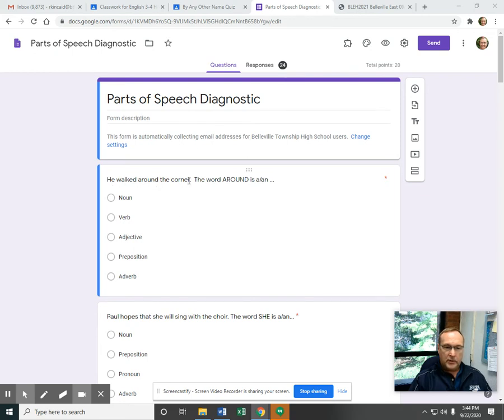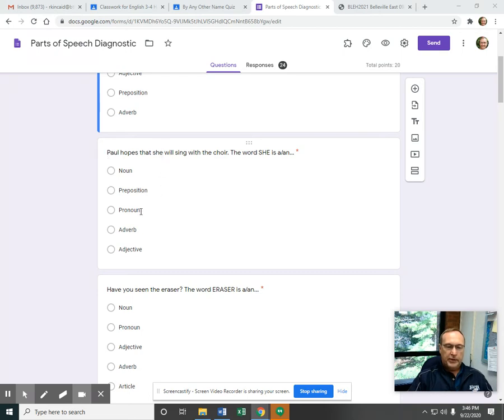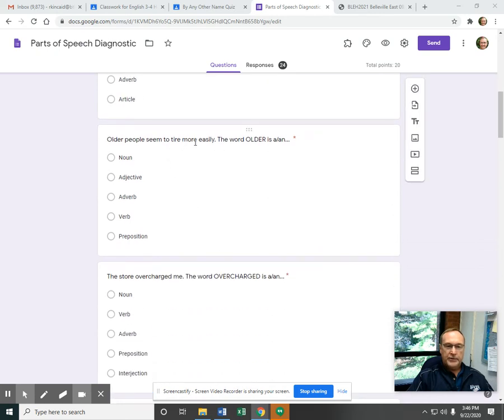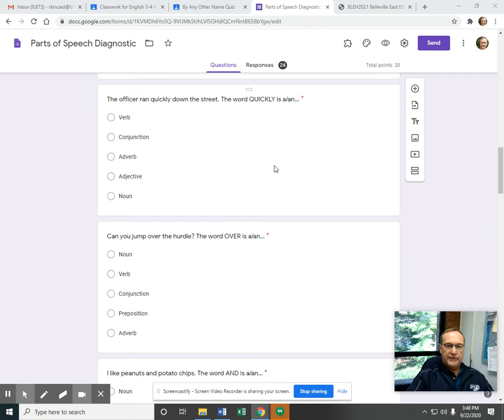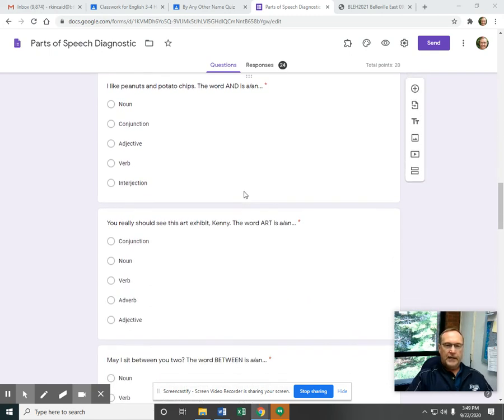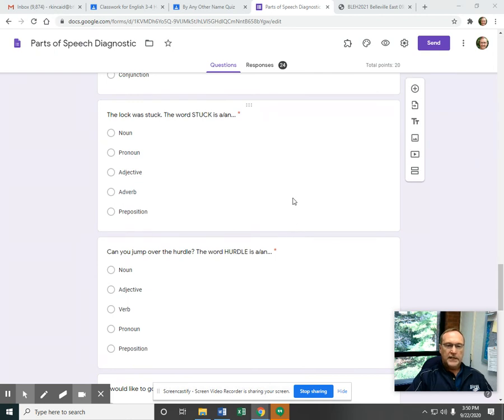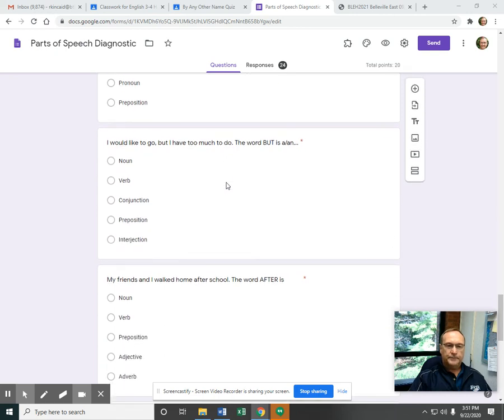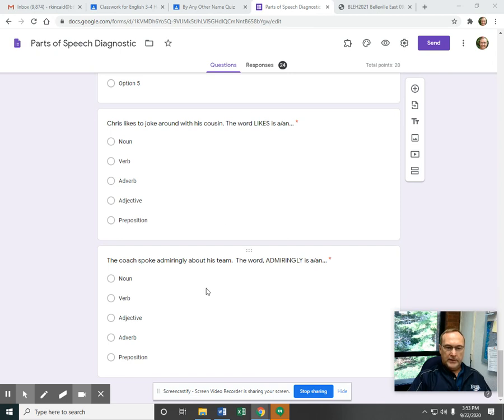Parts of Speech Review: Sep 22, 2020 3:53 PM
Diagnostic Quiz review over parts of speech.